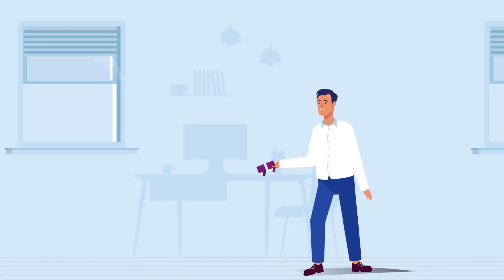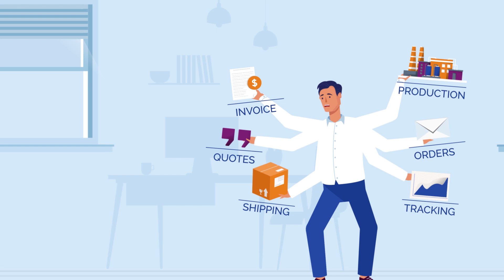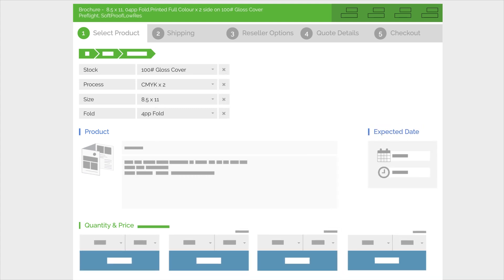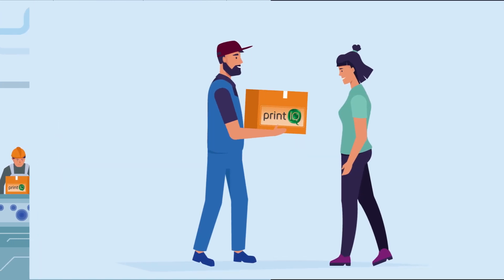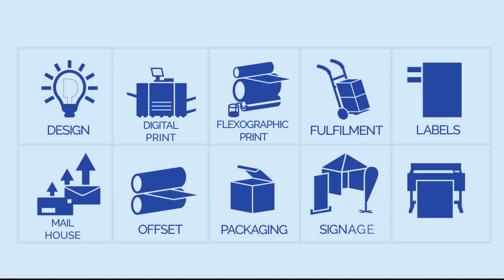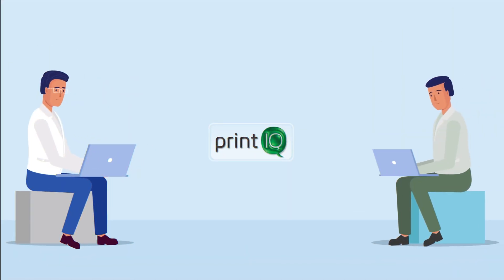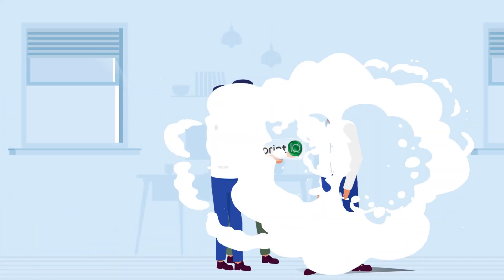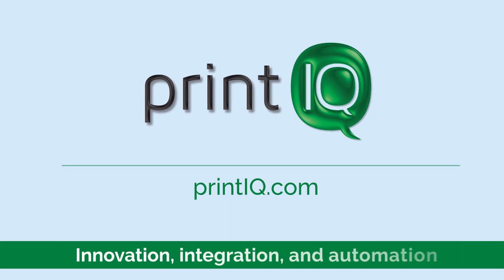printIQ Far more than just an MIS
printIQ is your cloud-based management workflow system.

When you combine a comprehensive off the shelf MWS with custom software development skills, and print industry experts, our dedicated solutions can only deliver exceptional results.

printIQ is everything you'll ever need for your future in print:
1. Customer Portal for online quoting, ordering and tracking
2. Payment gateway
3. End to end automated production with live display
4. Automated outsourcing
5. Inventory and purchasing
6. Shipping
7. Integration with the major industry players